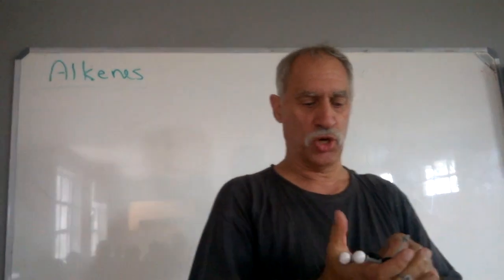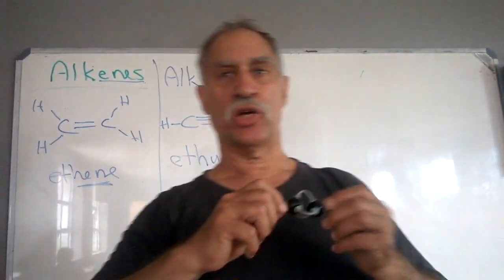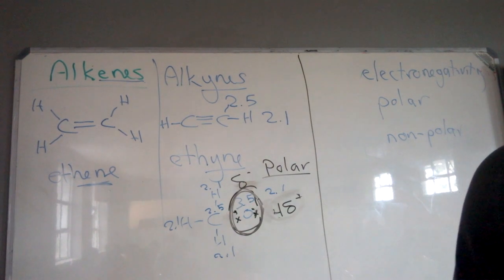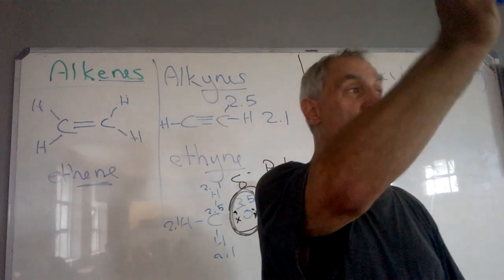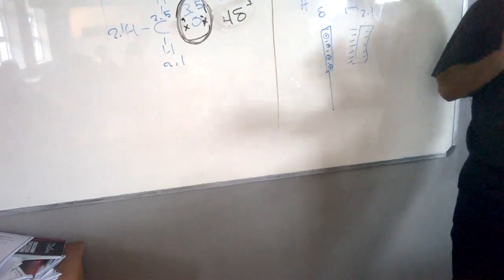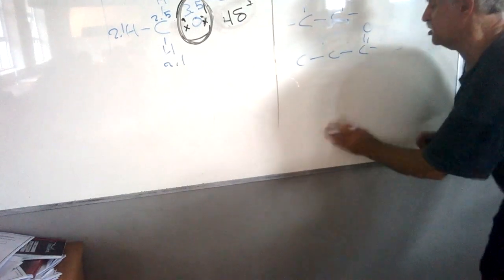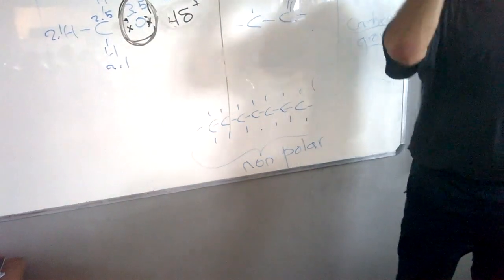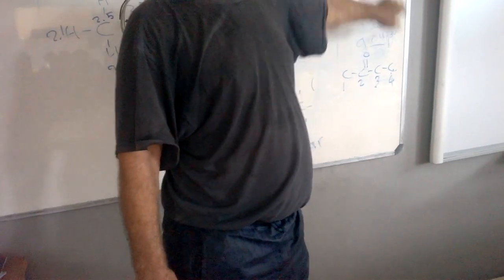Alkenes, alkynes, aldehydes, ketones and their polar and non-polar properties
Alkenes, alkynes, aldehydes, ketones, polarity of these